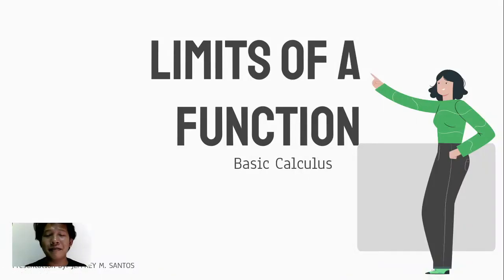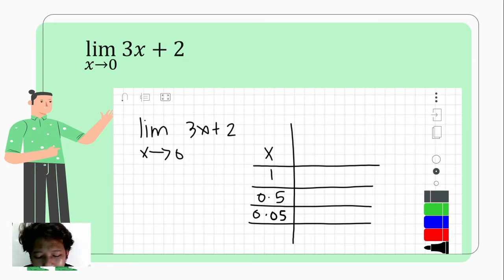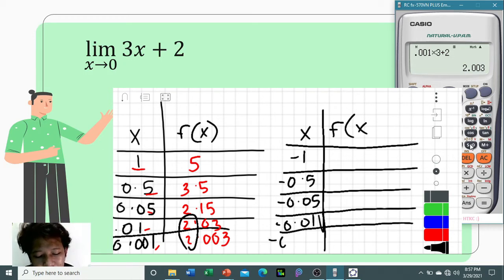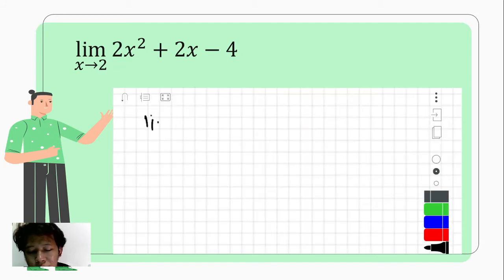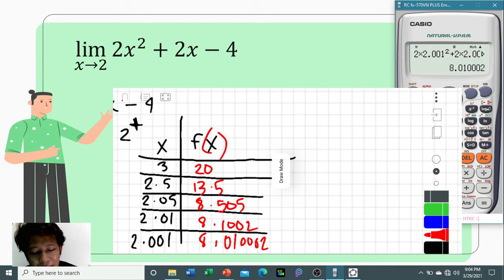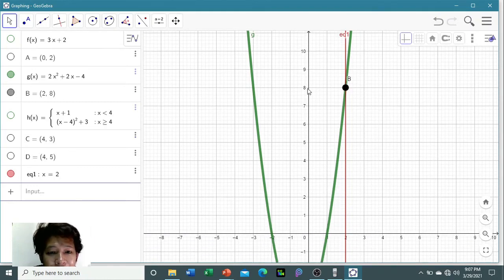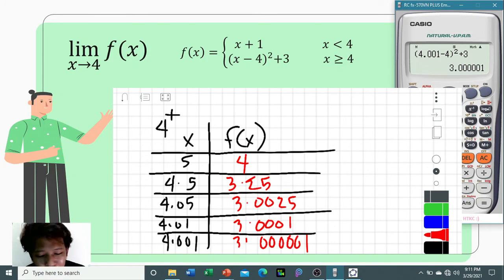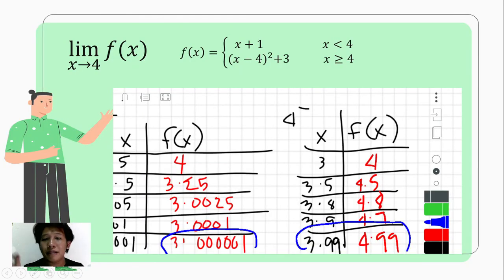Limit of a Function | Basic Calculus